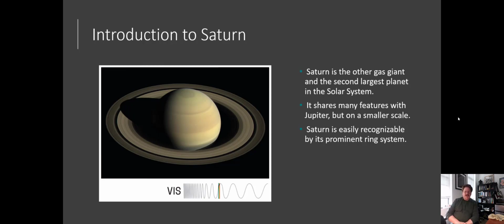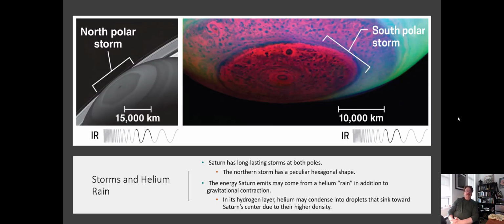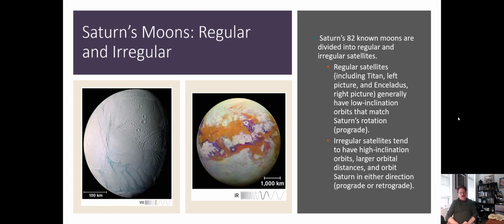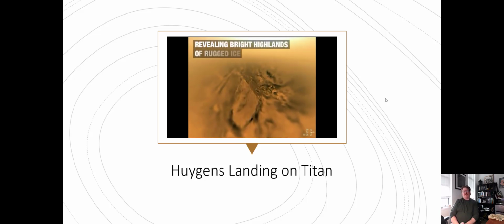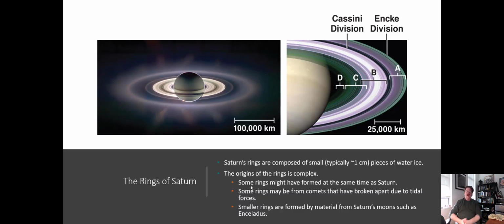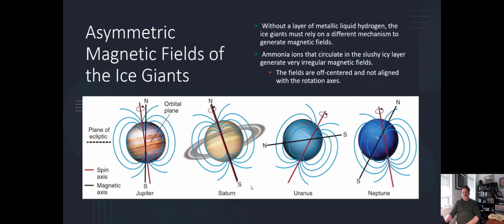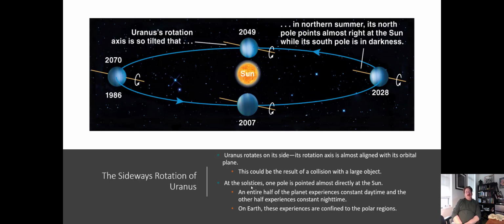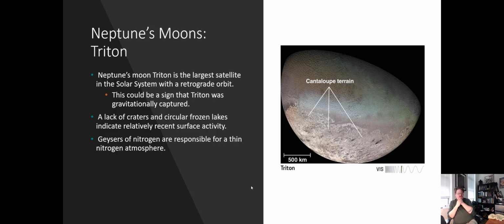ASTR 103 Lecture 12: Outer Planets Revisited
This lecture covers the characteristics of the three outermost Jovian planets along with their respective moons and ring systems.